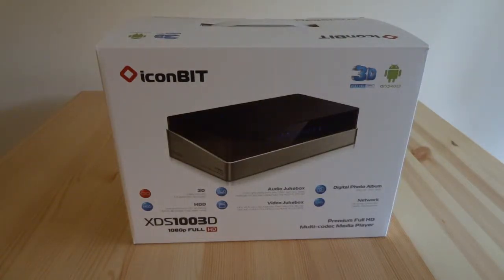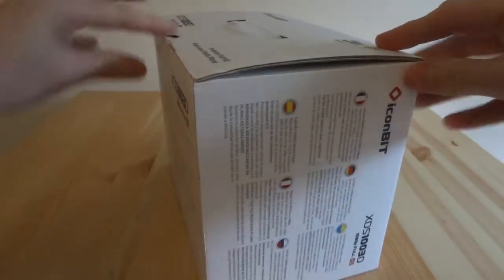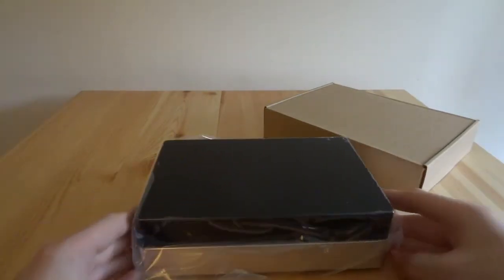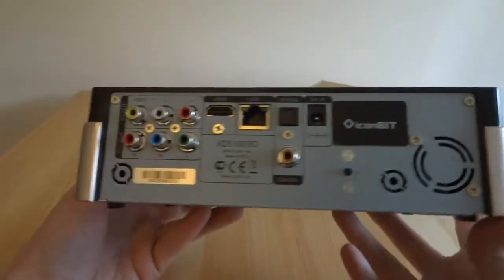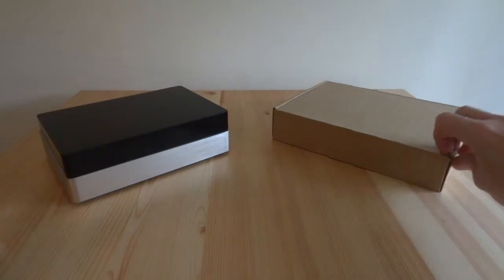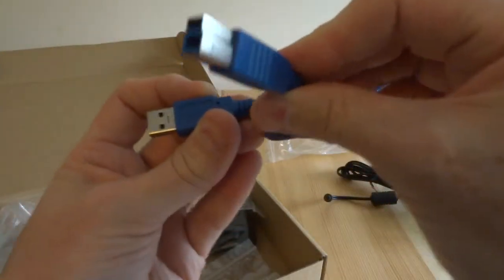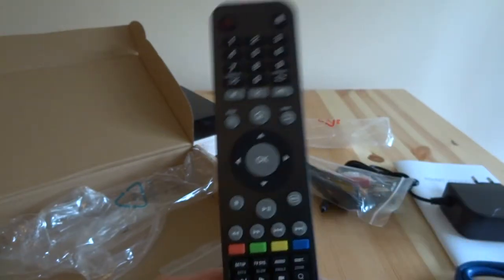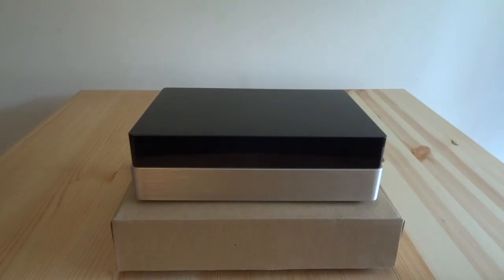iconBIT XDS1003D Media Player - Open Box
An HD media player that can take an internal hard drive.